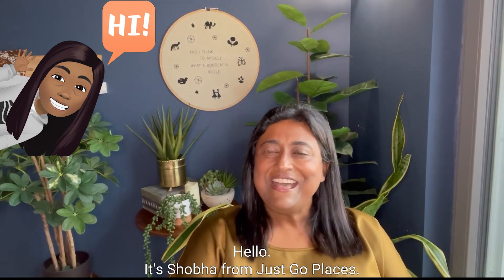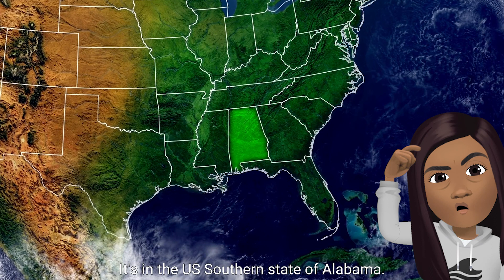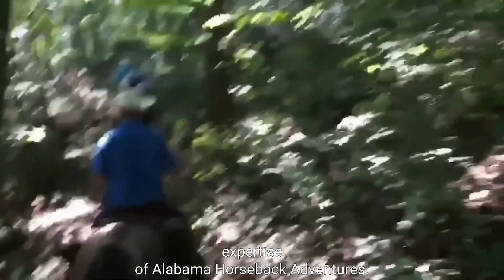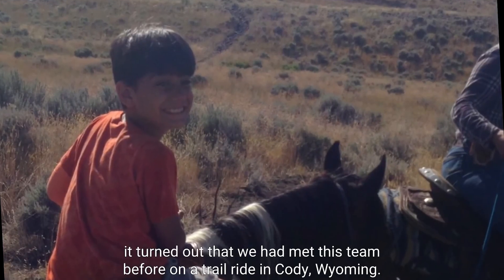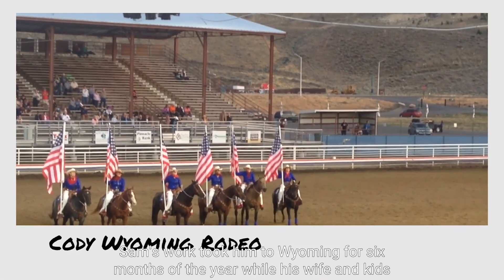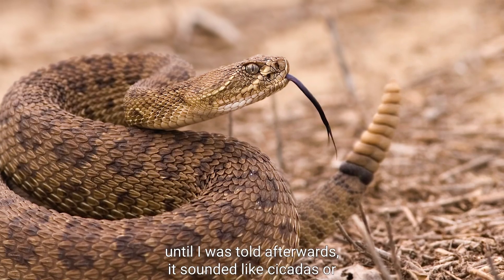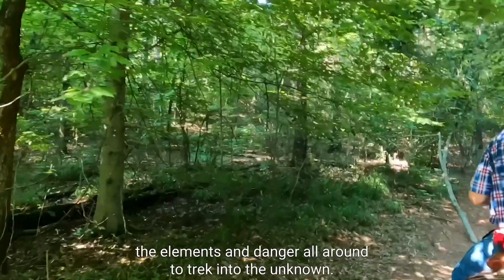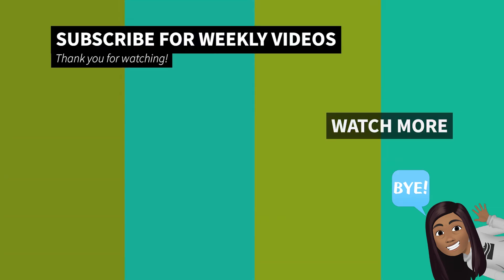Running into a Rattlesnake in Alabama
Ok, picture this: Horse riding in Alabama at beautiful Lake Guntersville State Park. Suddenly, the horses stop and refuse to go further.

What could be wrong? A giant rattlesnake crossing the road!

What do I do? Keep taking photos. I didn't recognise a rattlesnake when I saw (and heard) one.

Luckily, the team at Alabama Horseback Adventures were on hand to guide us to safety.

Here's the tale!